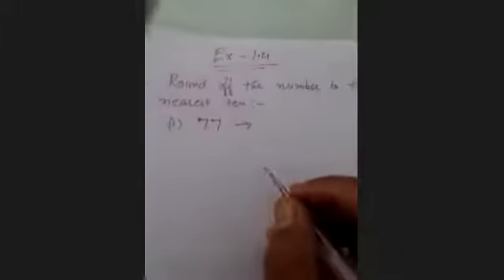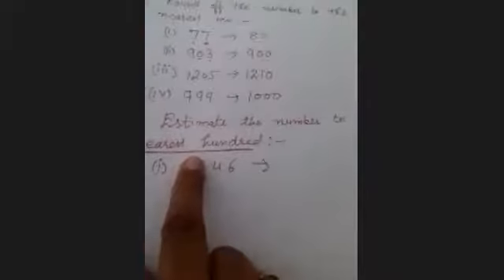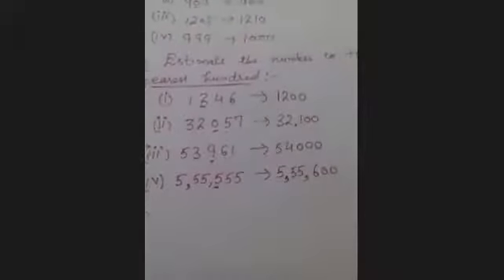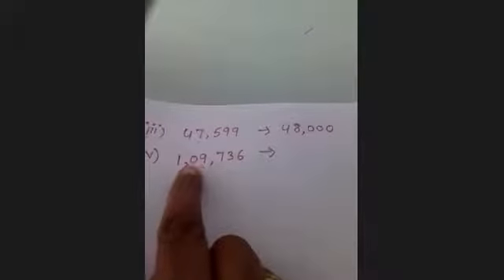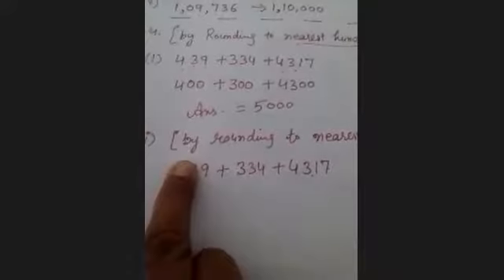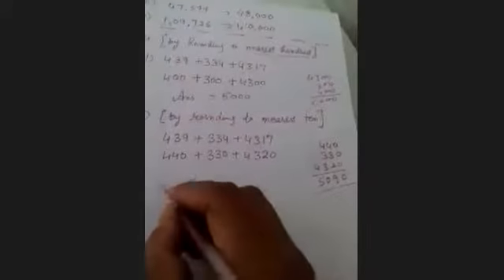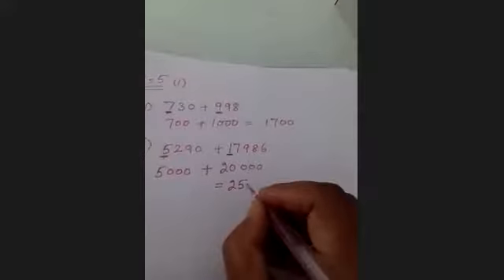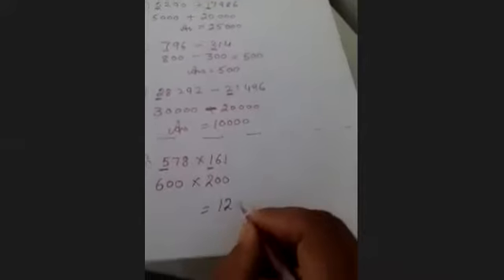TCS Class VI Maths